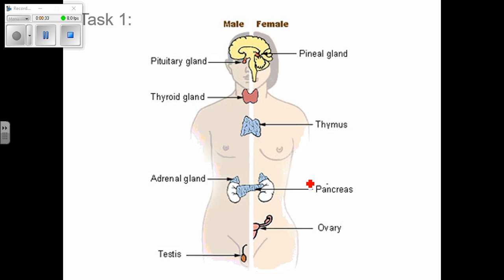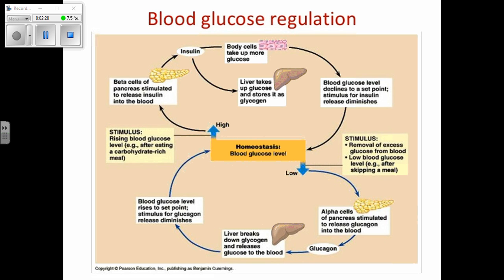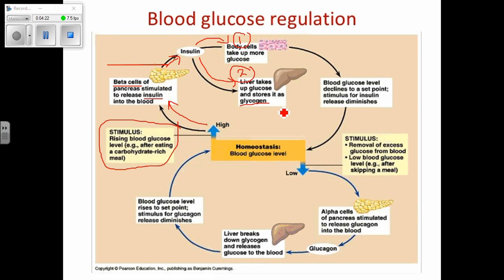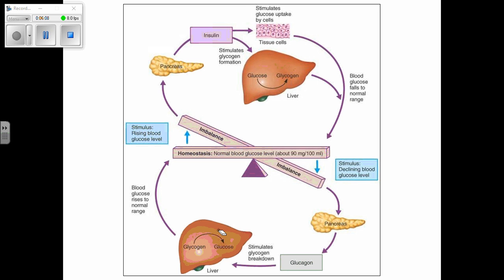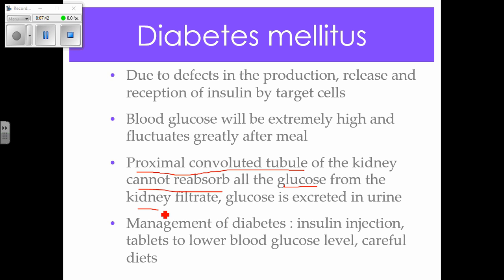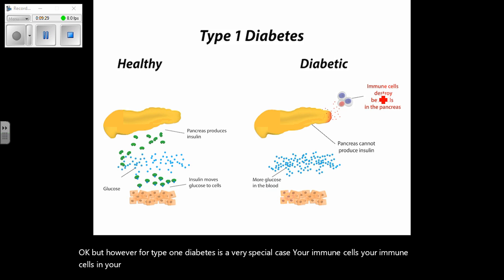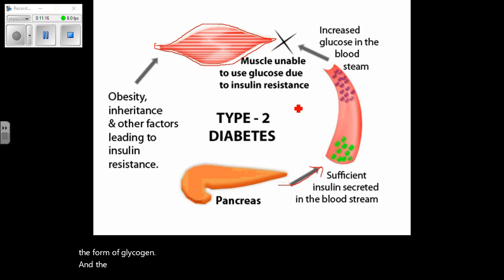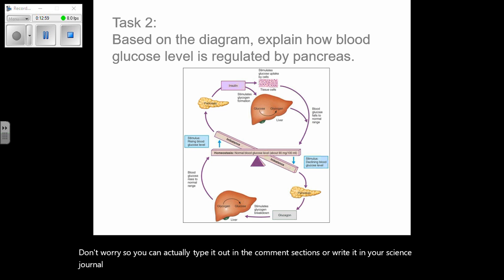Bio CH13 F4 Homeostasis Blood Glucose Level